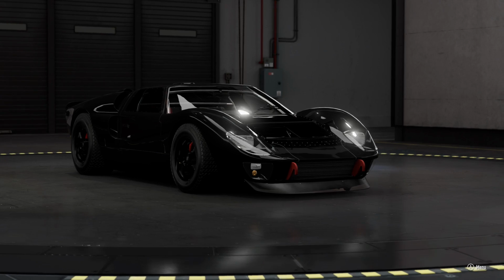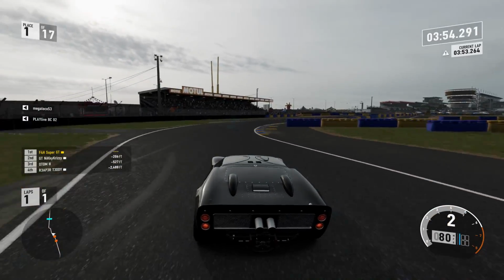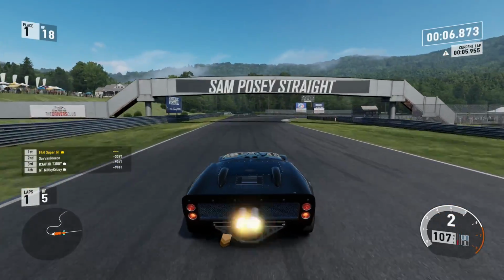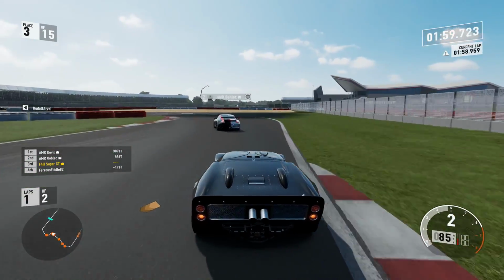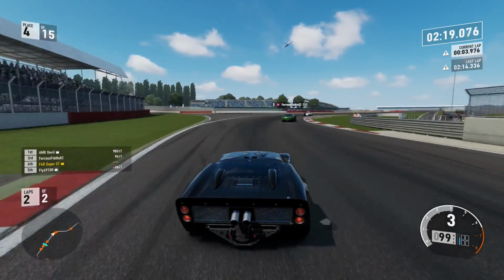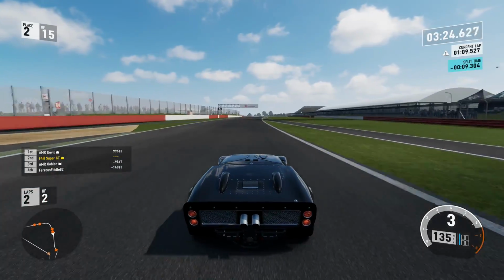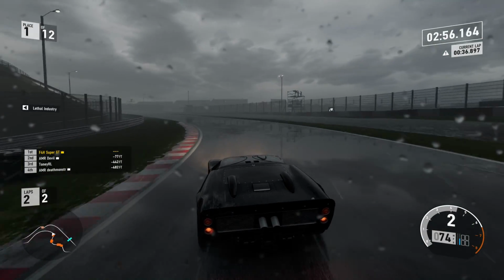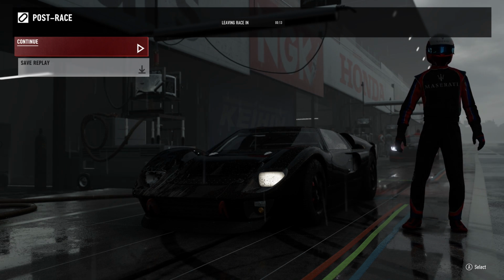Forza 7 Yet Another OP Wagon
Forza Motorsport 7 Online Gameplay of the seemingly overpowered Ford GT40 in S class!

ADD ME HERE:
►XBL : F4H Super GT
►iRacing: Steve Alvarez Brown
►Steam: SteveAlvarez

My Setup:

►Xbox One X, Xbox One S, Xbox 360, PS4
►Thrustmaster 599XX Alcantara Wheel Add On
►Corsair Void Pro Surround Headphones
►Samson Microphone

I use the controller for Forza 7 and GT Sport.
Outro Song
PANTyRAID – Nights